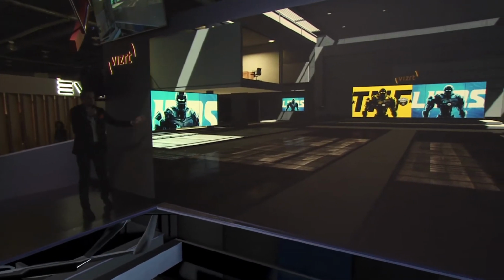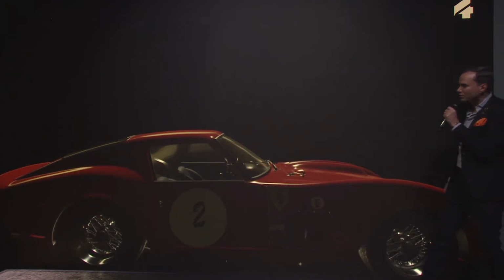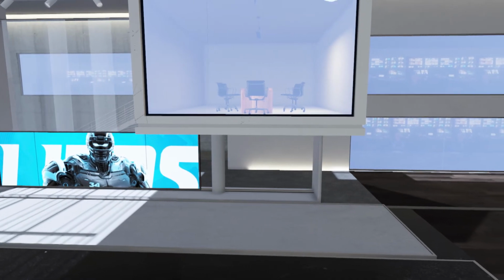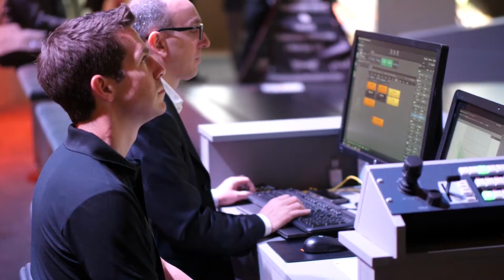Vizrt's The Big AR Show at NAB 2019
Find out how Vizrt Viz Engine 4 brings photorealistic AR to the studio in my presentation of the Big AR Show at NAB 2019